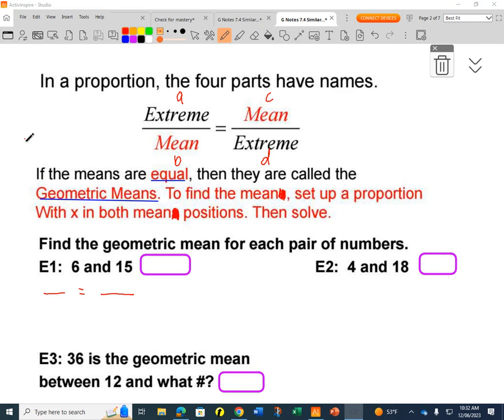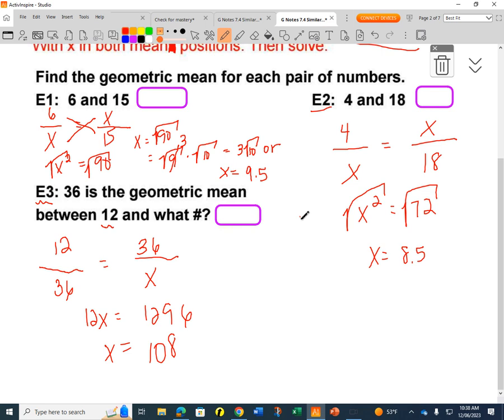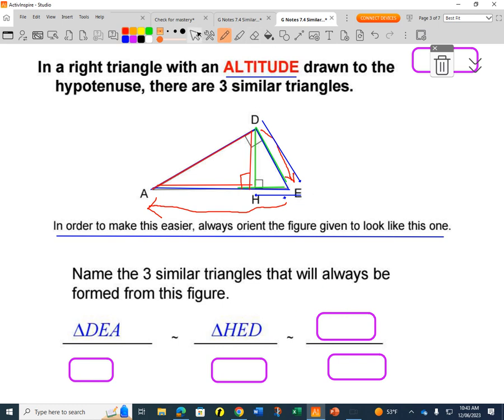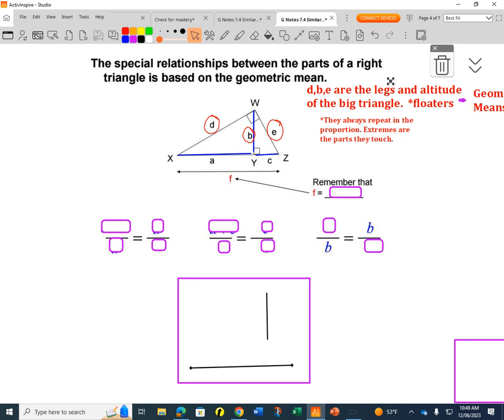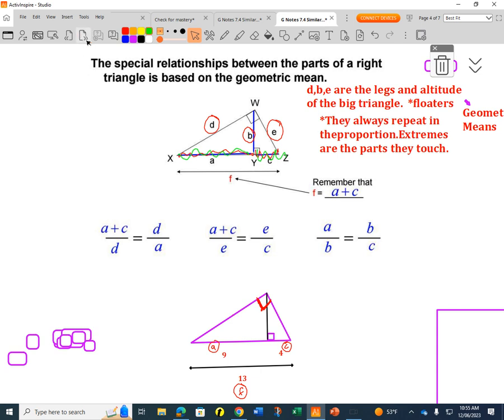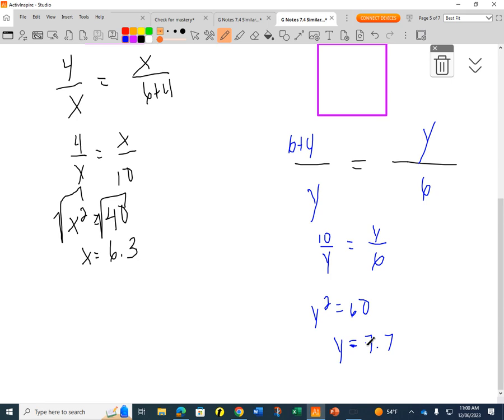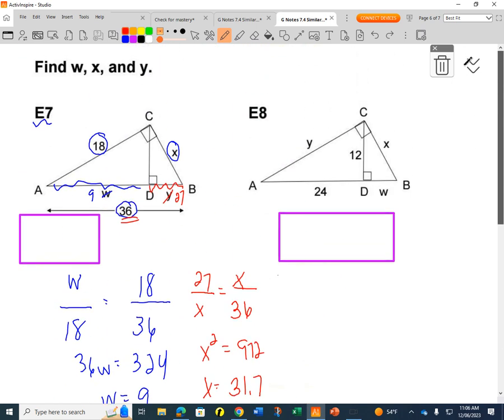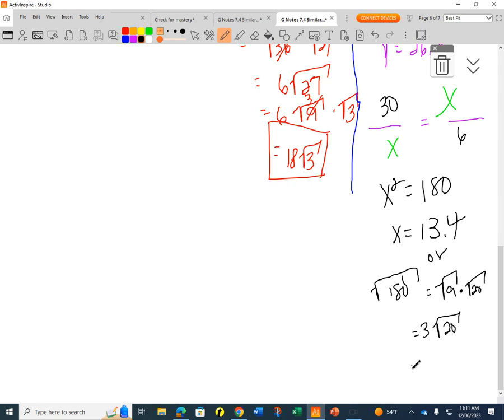geo 12 6 7 4